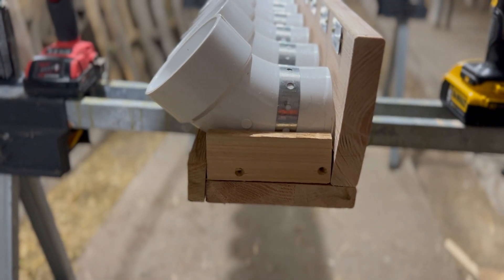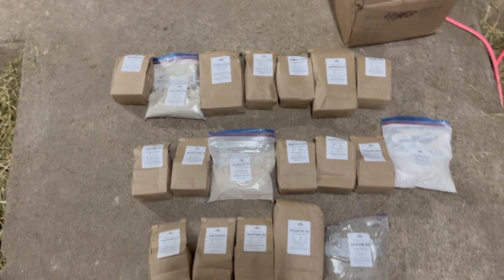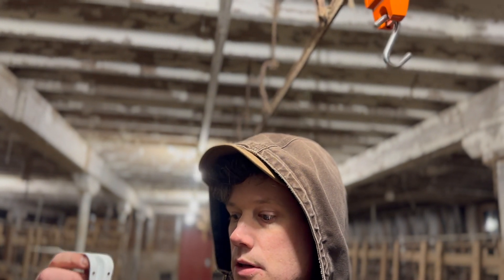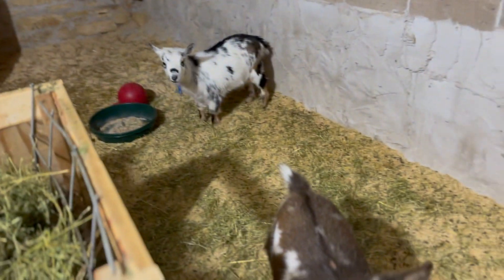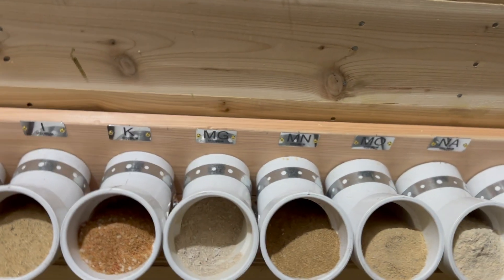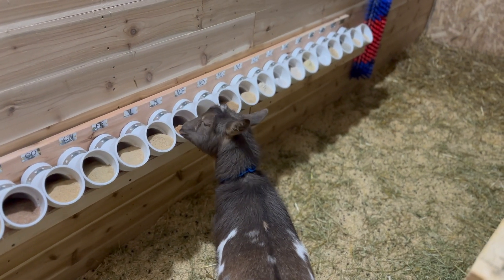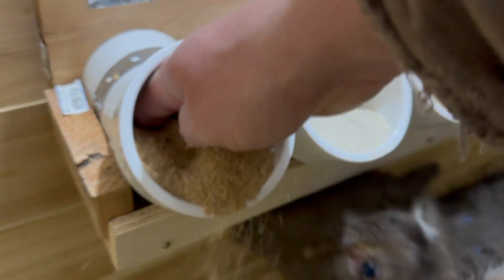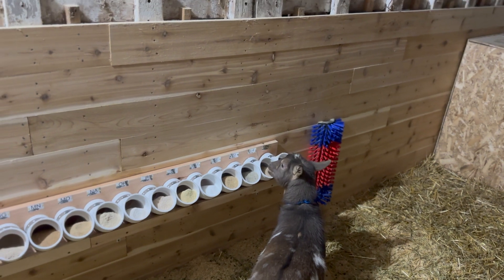Project Accomplished! - Mineral Buffet Pt 3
This is our first foray into dialing in our nutrition on the farm for our goats. Feed is obviously an extremely important part of the puzzle, but with goats, minerals are also very important. Most issues with goats can be prevented when they are given the appropriate mineral options. This Holistic Goat Mineral option was purchased from Little Avalon Farm, We re very excited to get this out to our girls and see what minerals they tell us they need! This is the mineral buffet we are using

Welcome to The Walnut Hill Farm! We are former suburbanites living the farm life!